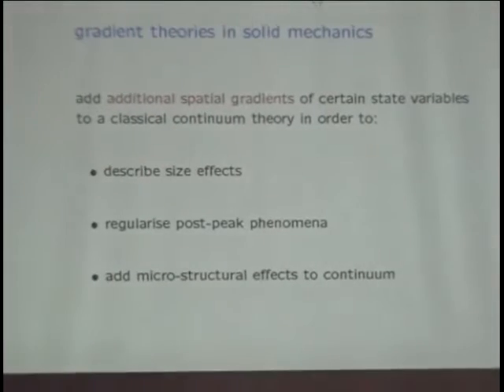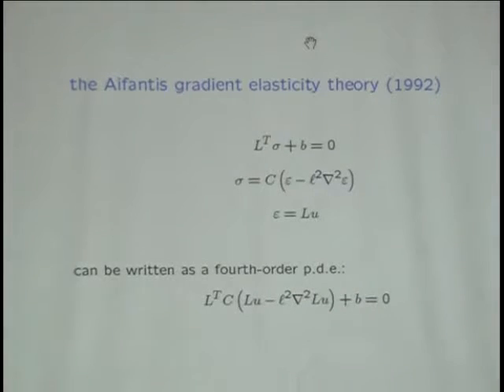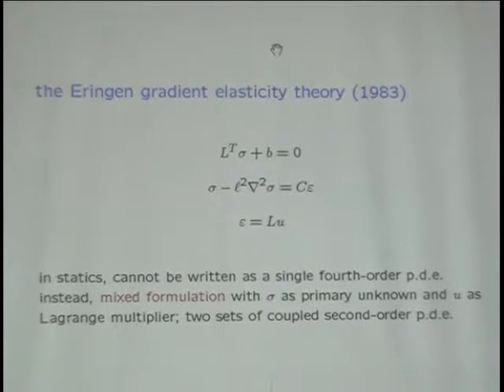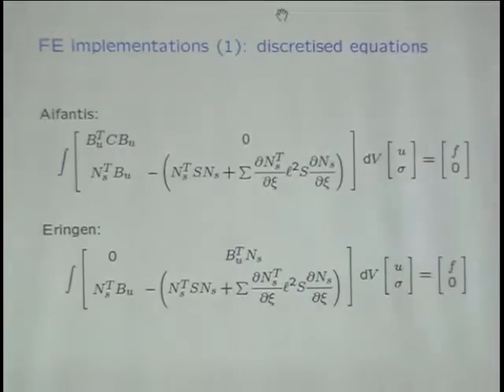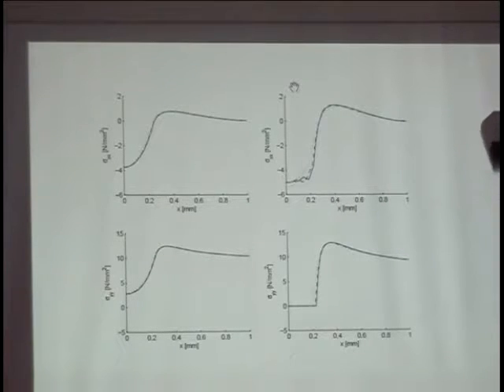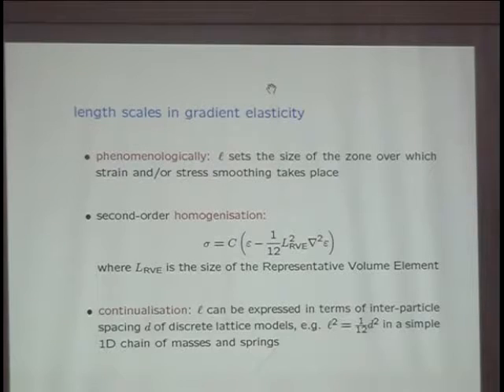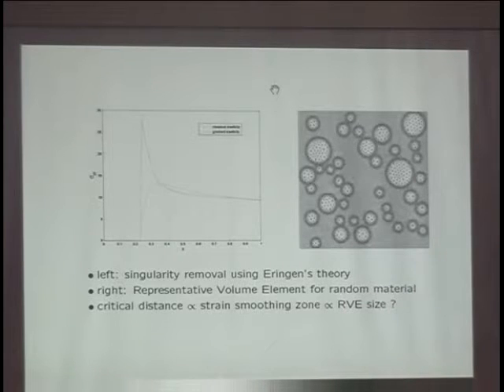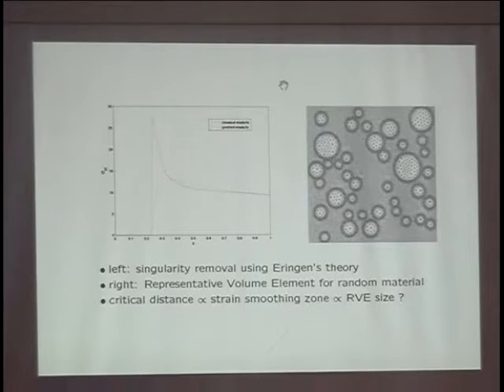Gradient elasticity theories and fin